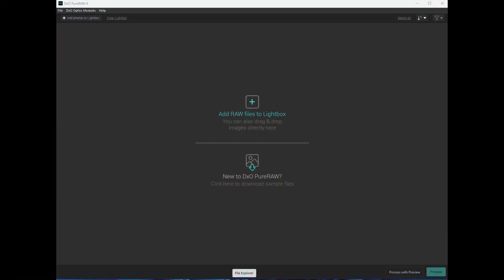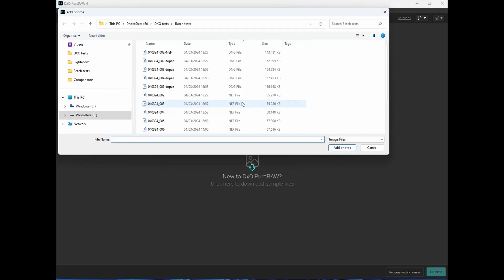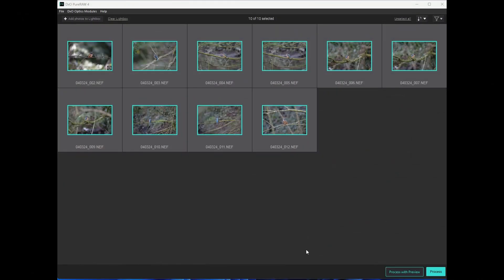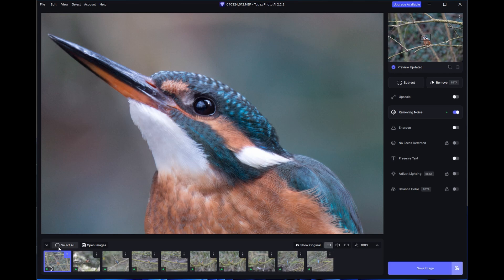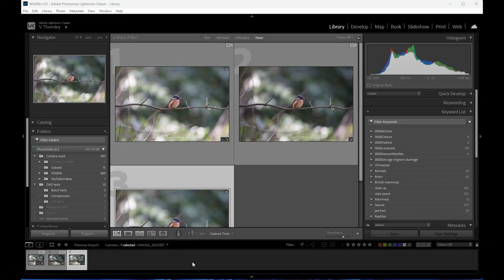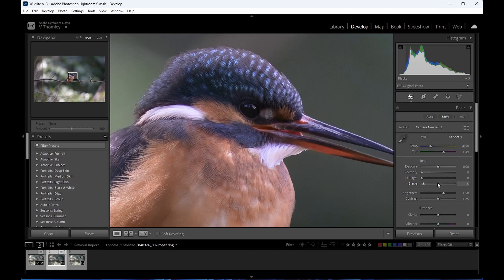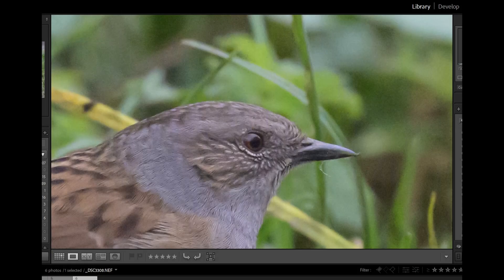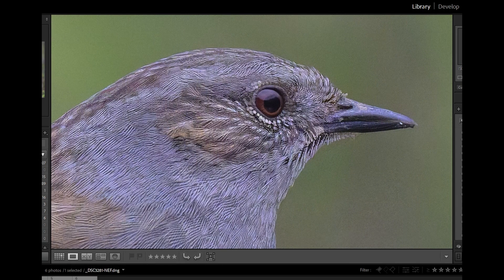Pure Raw Versus PhotoAI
In this video I will briefly make a quick comparison between DXO PureRaw 4 and PhotoAI. I should also point out that you should compare both pieces of software together - Pure Raw 4 is available as a fully functional 14 day trial and Photo AI can be downloaded as a full product but you can not save or export the resulting image until purchasing a licence.

I personally use Nikon equipment, being a mixture of DSLR and Mirrorless equipoment, I am not sponsored in any way, shape or form by Nikon so this is my personal choice. Other manufacturers will still be valid.

Also check out other youtubers in my featured channels section below - these guys inspired me to start this channel.